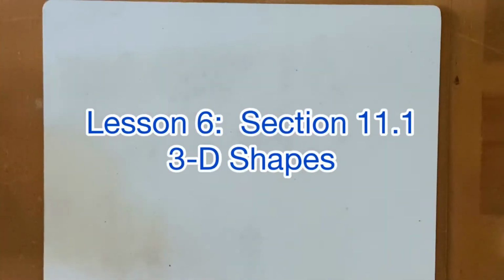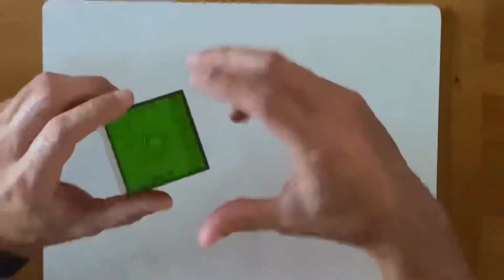Lesson 6 (Geometry): Solid Geometry Basics